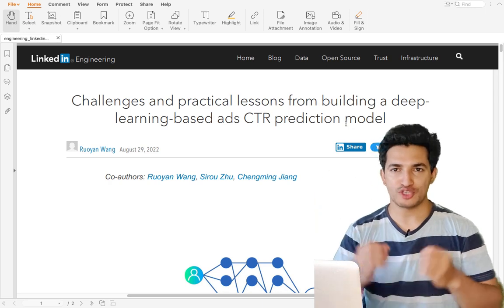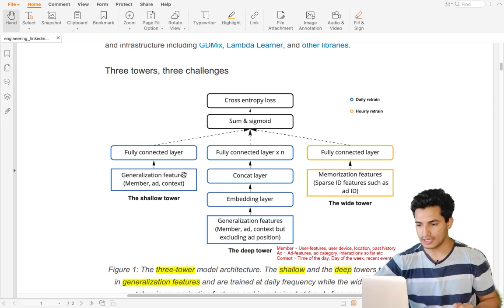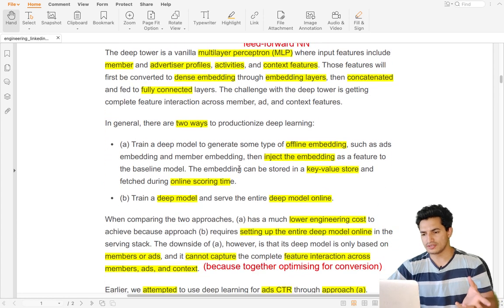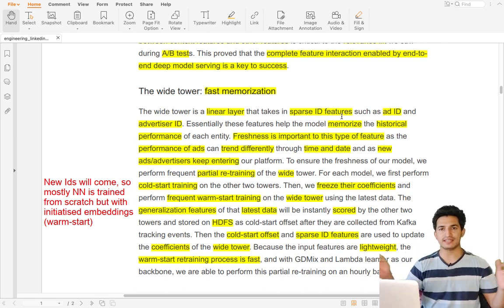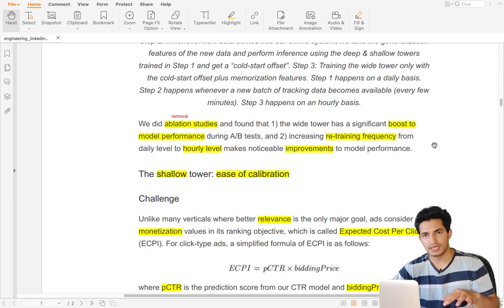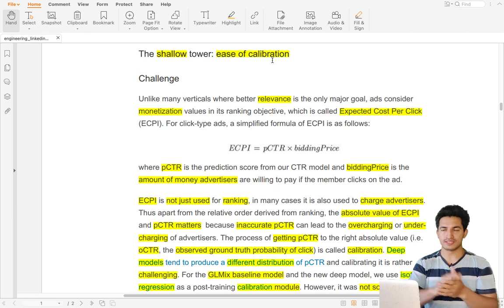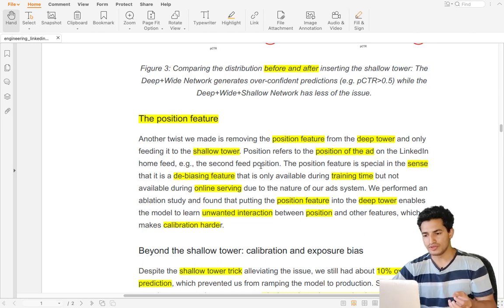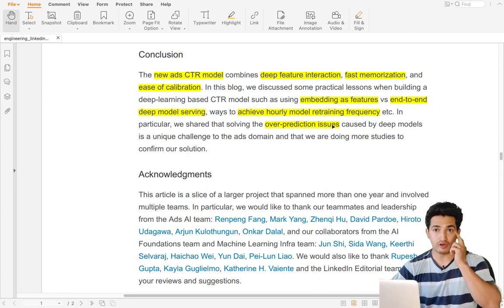Innovative Linkedin's Deep-leaning based CTR Modeling: The Deep, Wide, and Shallow Towers Explained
In this YouTube video, we delve into a fascinating LinkedIn blog post that explores the creation of a deep-learning-based Ads Click-Through Rate (CTR) prediction model. The standout feature of this model is its innovative 3-tower architecture, each tower offering unique advantages in CTR prediction.

The first tower, known as the "deep-tower," specializes in uncovering deep feature interactions. It excels at understanding complex relationships within the data. The second tower, the "wide-tower," is designed to handle ID-based features, enabling rapid memorization of crucial information. Lastly, the "shallow-tower" simplifies the calibration process, acts as a regularisation and improves the CTR predictions and also acts as a regularisation-tool and improves the CTR predictions and stabilises the network from over-prediction.

In this video, we will also cover essential insights from the blog post, including:

1. The critical role of precise CTR prediction in improving the return on investment (ROI) for sellers. CTR directly impacts expected revenue, which is calculated as CTR multiplied by the Cost Per Click (CPC) given Expected cost per click for the seller.

2. Detailed exploration of the 3-tower model architecture, highlighting the unique functions of each tower:
a. Incorporating features prone to overfitting in the shallow linear model tower, such as position features.
b. How the shallow/linear tower serves as a regularization tool, enhancing model stability and calibration, while deep models refine predictions on top of it.

3. Exploring the correct approach to calibration: The importance of calibrating on data generated by the current model, reducing susceptibility to exposure bias.

4. A comprehensive discussion on the advantages and disadvantages of using embeddings as features or training them in the model-building process.

youtu.be/YvUMvFVwC_E